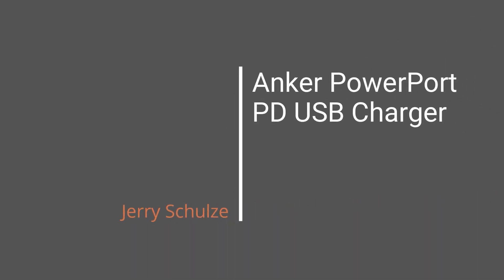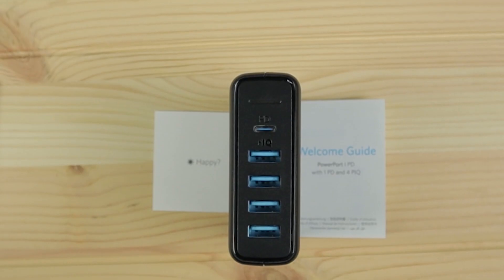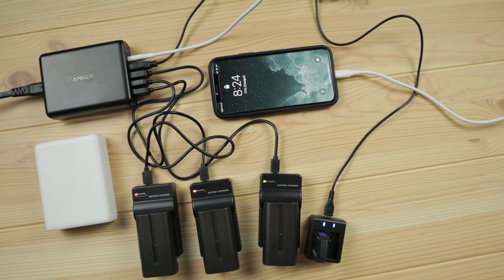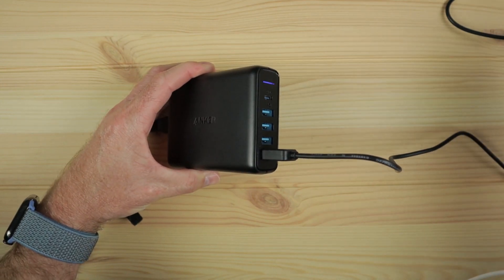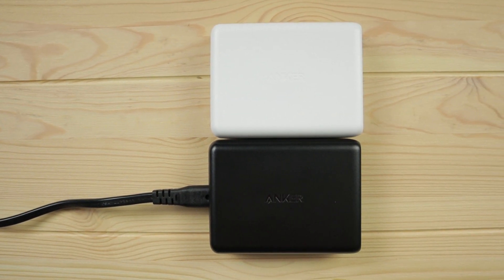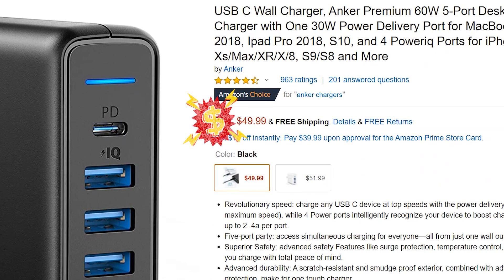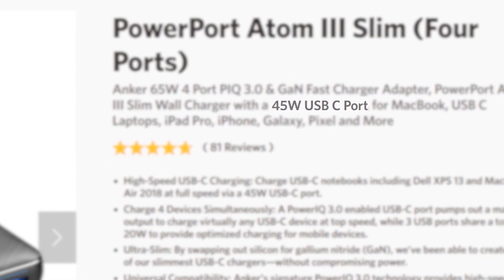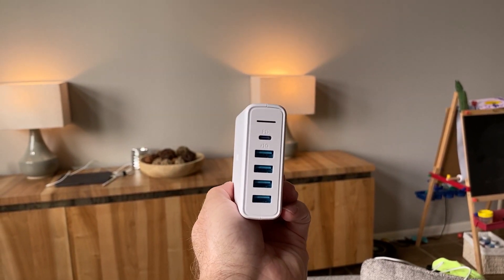Anker PowerPort 5-Port USB Charger with USB-C Power Delivery | Should you get this in 2020?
Anker PowerPort 5-port USB Charger for iPhone, Galaxy, Android, USB Powered devices. Power Delivery PD with USB-C

Great chargers for all kinds of devices from phones to batteries, or even tooth brushes

Anker PowerPort
PowerPort Atom III

Edited on Premiere Pro CC 2019